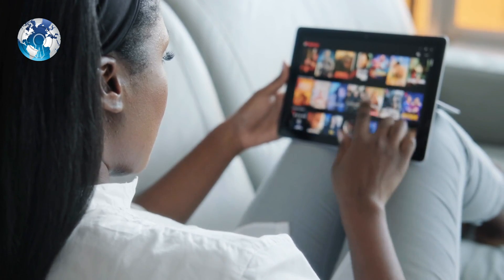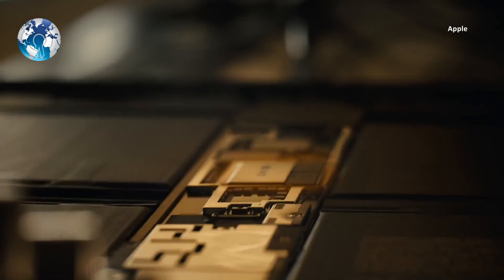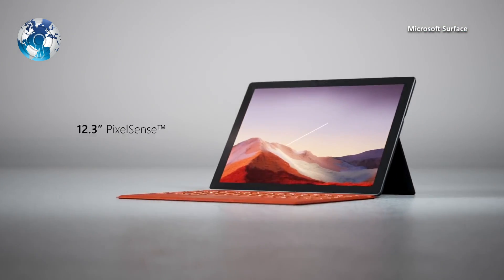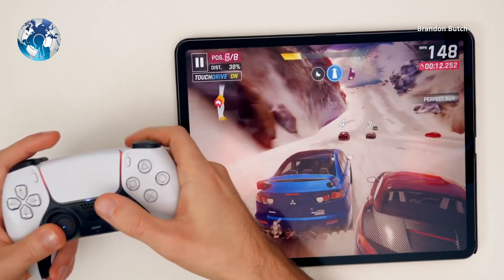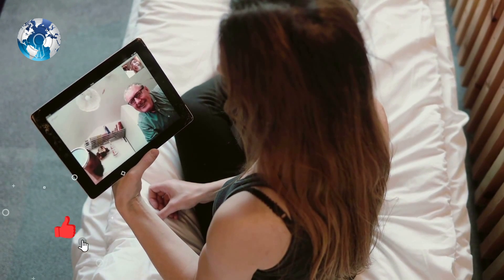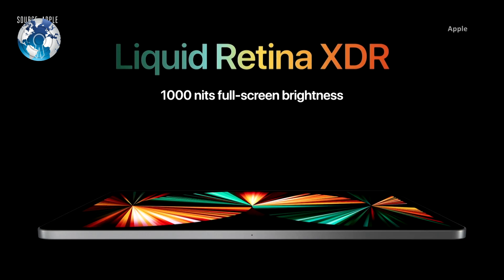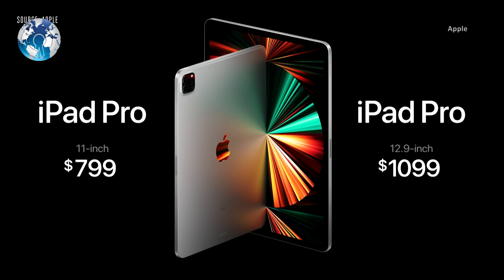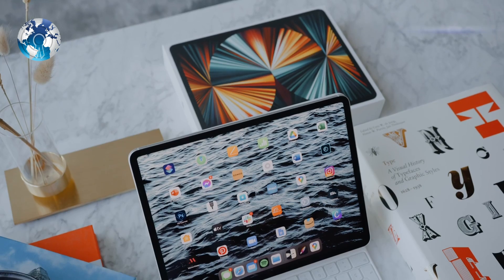Apple M1 IPad Pro 2021 Review Pros and Cons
Apple M1 IPad Pro 2021 Review Pros and Cons. This is IPad Pro. Apple’s iPads, like its iPhones and Macs, their sales have been recently rising high. The company reported nearly 79% year-over-year revenue growth in its last quarter, generating $7.8 billion from iPad sales alone. Some of that growth was propelled by the pandemic, but I think that trend could continue as people find ongoing use for the iPad’s portability as parts of the world begins to reopen. Apple M1 IPad Pro 2021 Review Pros and Cons iPad pro 2021 m1 Ipad pro 2021 ipad pro new ipad pro. ipad pro m1 ipad pro 2021 review apple ipad pro m1 ipad pro 2021 new magic keyboard is the ipad pro 2021 worth it. m1 ipad pro top features 2021 ipad pro m1 ipad pro new features ipad pro review apple ipad pro 2021 unboxing. iPad pro 2020 ipad pro apple iPad review technology tech news ipad pro 2021 11 inch ipad pro 2021 vs 2020 ipad pro 2021 price ipad case. iPad pro 2021 how to get free ipad pro 2021 how to get fortnite on ipad pro 2021 how to use ipad pro 2021 ipad pro 2021 how much how to buy ipad pro 2021 ipad pro 2021 how much storage. Whats new in ipad pro 2021 ipad pro 2021 things to do. is ipad pro 2021 worth it is ipad pro 2021 out is ipad pro 2021 worth upgrade is ipad pro 2021 5g is ipad pro 2021 good for gaming. is ipad pro 2021 waterproof is ipad pro 2021 4k is ipad pro 2021 worth buying how much is ipad pro 2021.

Here’s what you need to know about Apple’s new 12.9-inch iPad Pro 2021.

M1 Processor
The 2021 iPad Pro has Apple’s desktop M1 processor, the same used to great success in the MacBook Air, MacBook Pro, Mac mini and new 24in iMac.

The chip makes it the fastest tablet available measured by both benchmarks and real-world use, beating Androids such as Samsung’s Galaxy Tab S7+ and Windows 10 machines such as Microsoft’s Surface Pro 7. It is also at least 1.5x faster in benchmarks than the 2020 model.
USB 4/Thunderbolt 3
New for the M1 iPad Pro is the upgrade of the USB-C port to full USB 4 and Thunderbolt 3 support, which quadruples the bandwidth of the connection and opens up further expansion capabilities.

iPadOS
The tablet runs Apple’s iPadOS, Some games and creative, image and video editing apps can use that high-level performance, but we are not convinced many people will buy an iPad this expensive for professional creative work instead of a similarly-priced Mac.

Camera
Speaking of cameras, you also get two cameras on the back, including an ultra-wide-angle lens that’s fun for capturing more in a scene. There’s also the lidar camera which helps for augmented reality experiences. You can just start dropping digital objects on top of the real world in apps.

The front-facing camera on the iPad Pro has been upgraded to a 12-megapixel ultrawide angle camera and given some very useful automatic framing skills for video calls called “Centre Stage”. The camera pans and zooms to keep you and others in view as you move about the room. It makes it a lot easier to get a good view and works with any video calling app, not just Apple’s FaceTime.

Display

The 12.9-inch iPad Pro has a big feature the regular new 11-inch model doesn’t have: a “Liquid Retina XDR” display, which is fancy branding for using mini LEDs. This technology enables a much brighter screen for certain things, like watching HDR movies. I also found it looked brighter outside in direct sunlight than my 2018 11-inch iPad Pro. It supports the $99 Apple Pencil.

Price
The new iPad Pro supports 5G if you pay for the cellular model, about a $200 upgrade. The 12.9-inch iPad Pro, without a keyboard or cellular connectivity, starts at $1,099. A comparable MacBook Air starts at $999. Add in 5G and the Magic Keyboard keyboard and you’re going to spend $1,648 — and that’s for the minimum 128GB of storage. Boost the storage and you could easily spend more than $2,000.

Pros: good battery life, extremely fast M1 chip, stunning mini LED screen, optional 5G, USB-C/Thunderbolt 3, great speakers, Face ID, good rear camera with lidar for AR, large app library.
Cons: Very expensive, no kickstand without a case, no headphone socket, still has limitations as a PC/Mac replacement.

But most people are going to be happy with the iPad Air.

Specifications
Screen: 12.9in 2732x2048 Liquid Retina XDR display (264 pixels per inch)
Processor: Apple M1 (8-core CPU/8-core GPU)
RAM: 8 or 16GB
Storage: 128/256/512GB or 1/2TB
Operating system: iPadOS 14.5
Camera: 12MP wide, 10MP ultrawide and Lidar scanner, 12MP TrueDepth selfie camera
Connectivity: Wifi 6 (5G optional, nano/eSim), Bluetooth 5, Thunderbolt 3/USB 4
Weight: 682g (4G version: 684g).

WC Daily

Track: Car Drive Commercial, Rocking Cool Advert, Heavy Industrial Rock.